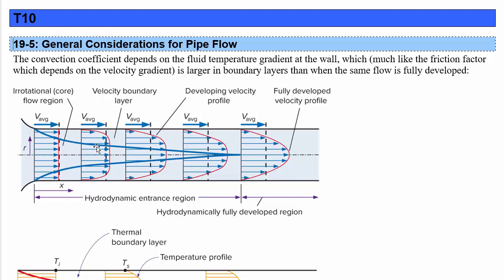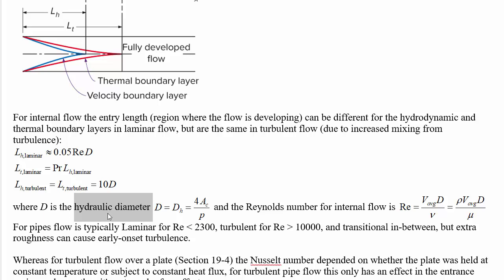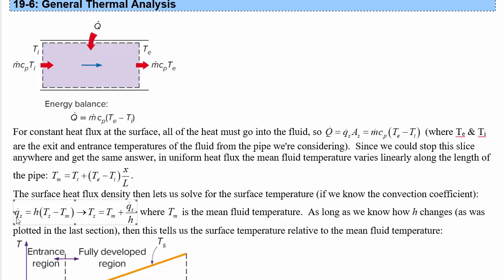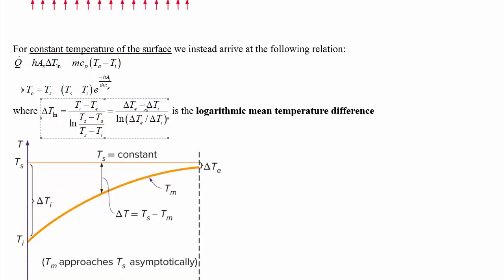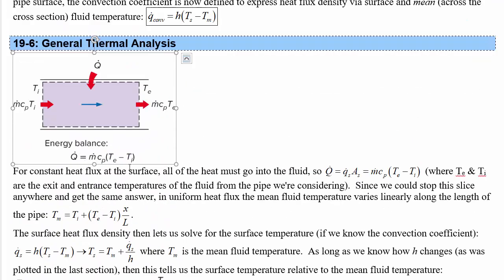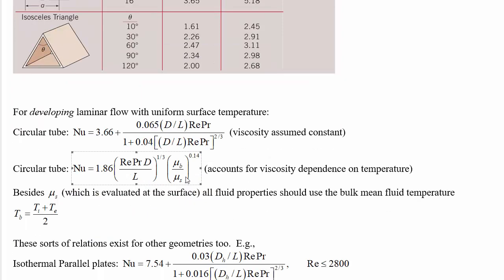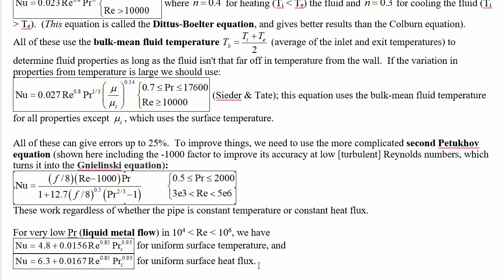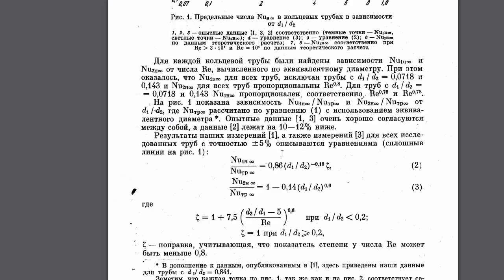3O04 2017 L20-21: Ch19-5 to 8, Forced Convection Pt 2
McGraw Hill

This section takes on Internal Flow convection; Nusselt numbers for laminar flow & turbulent flow are in 19-7 & 8, respectively.  Before dealing with those we need to know how to even interpret the convection coefficient in internal flow where no obvious "free stream temperature" exists.  This is tackled in 19-5 & 6.